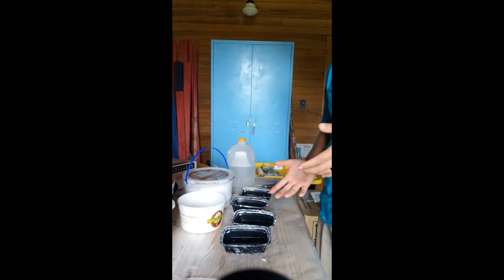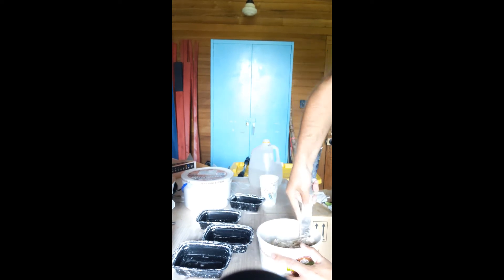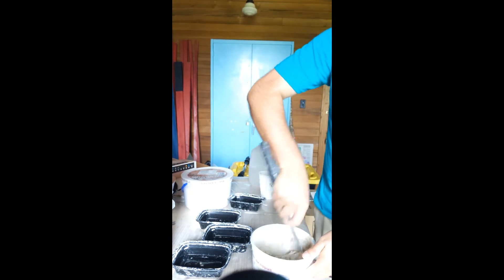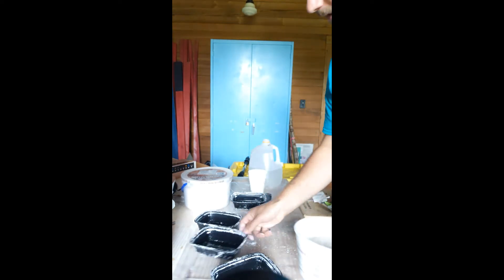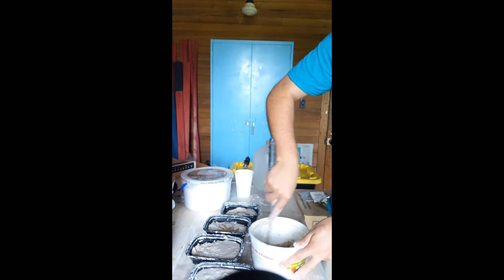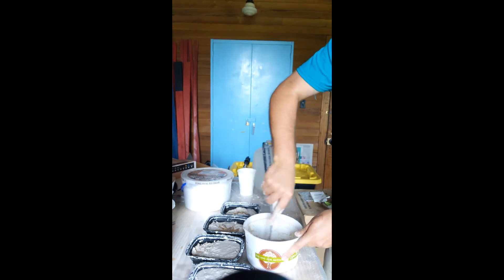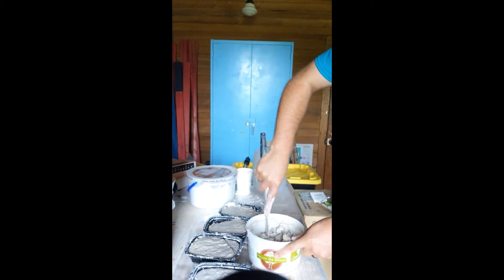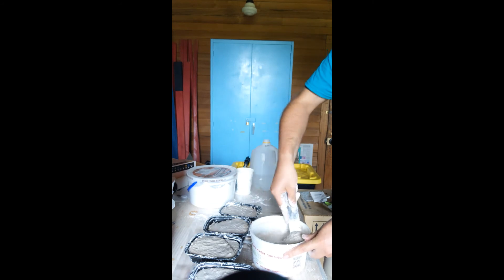Making Our Dinosaur Dig Kits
A behind the scenes look at production of one dinosaur dig kit version. Our educator (who is camera shy) walks you through the process of encasing the dinosaurs in "chalk". To request a dig kit for yourself or class go to our and click on the "Sign Up" tab. While you are there check out the virtual tours and lesson plan resources we have as well.